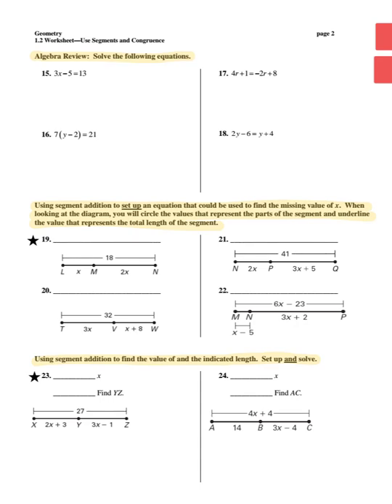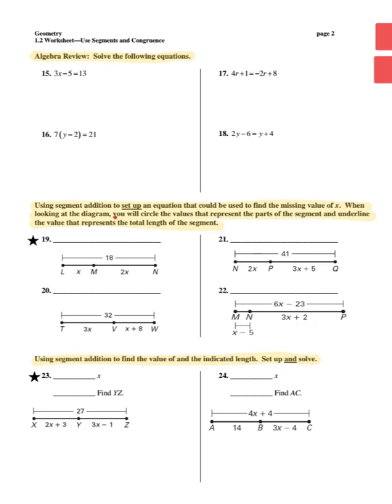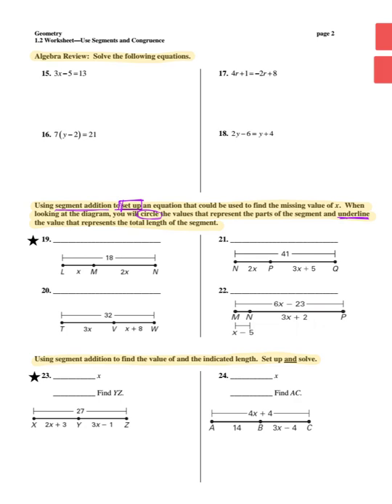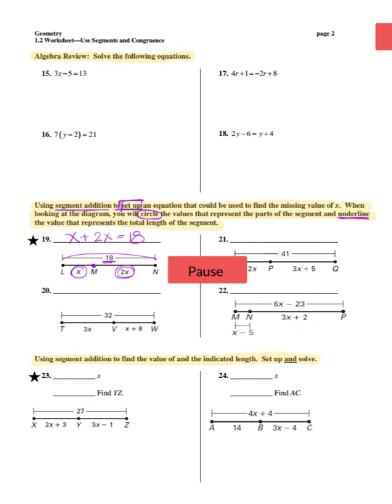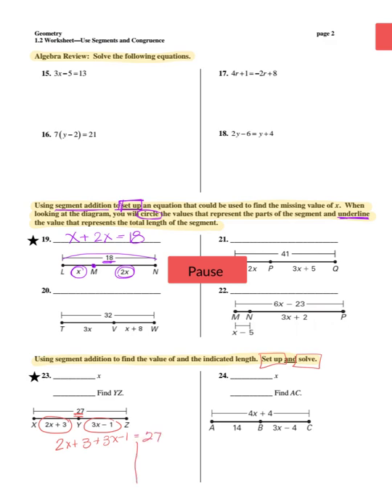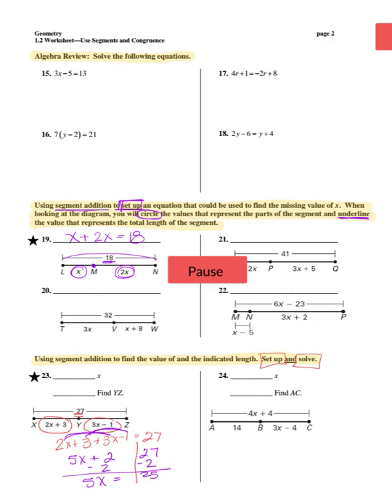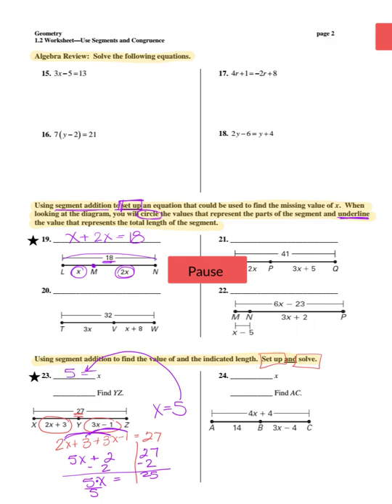v w1 2 pg2 use segments and congruence 2